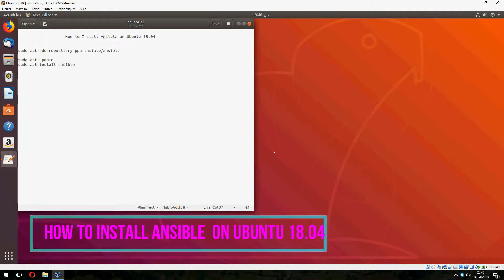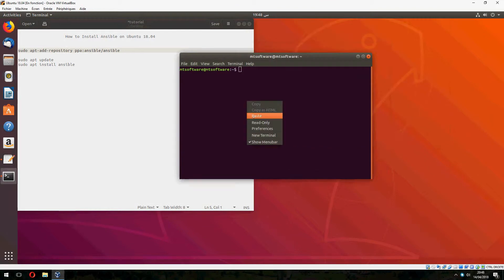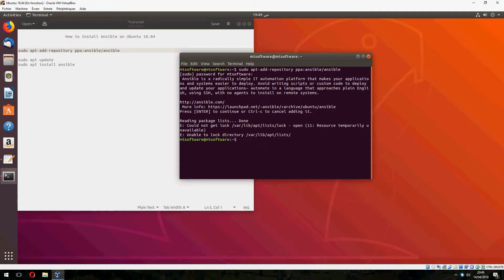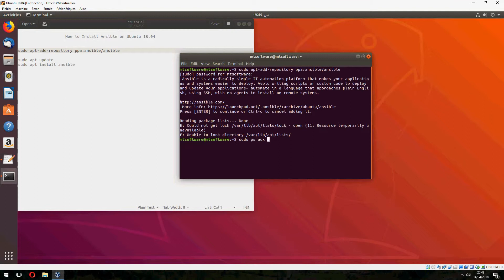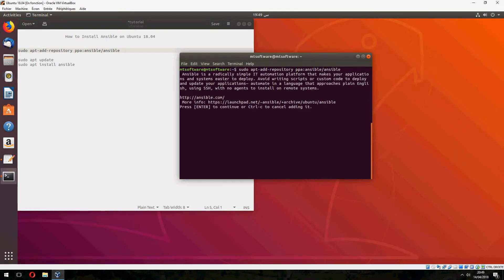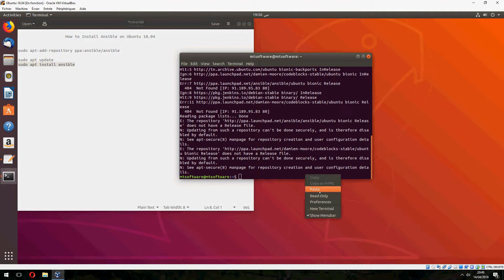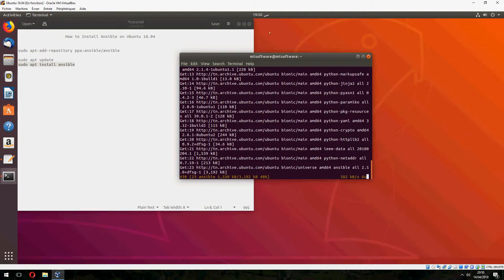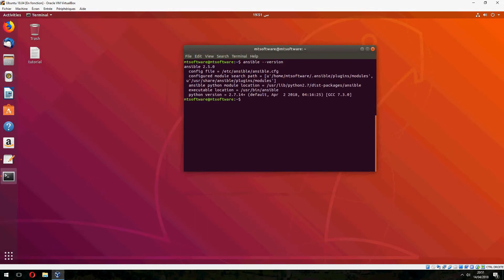How to install Ansible on Ubuntu 18.04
On this video , I will show you how to install Ansible on Ubuntu 18.04 step by step.

► Commands
sudo apt-add-repository ppa:ansible/ansible
sudo apt install ansible